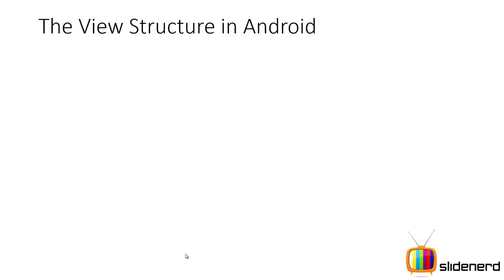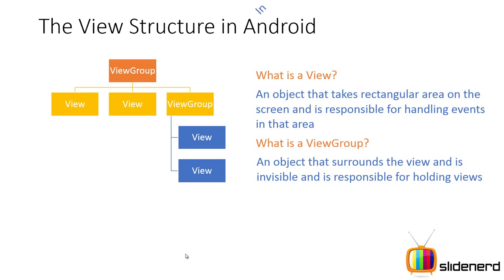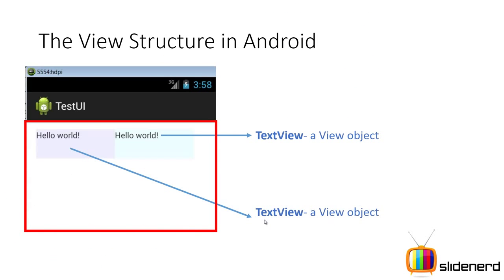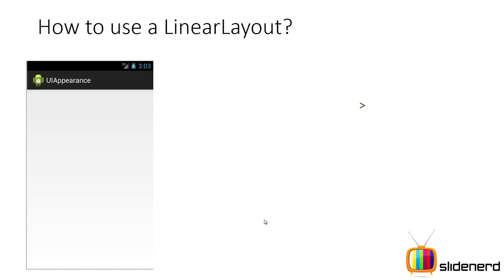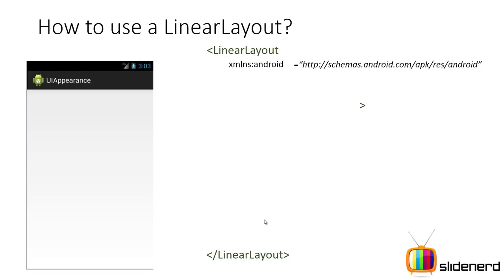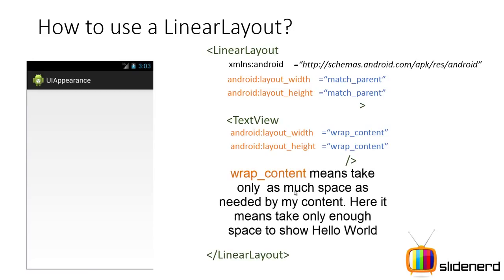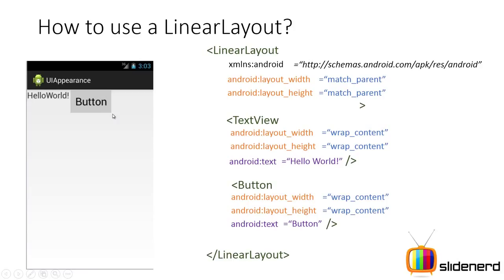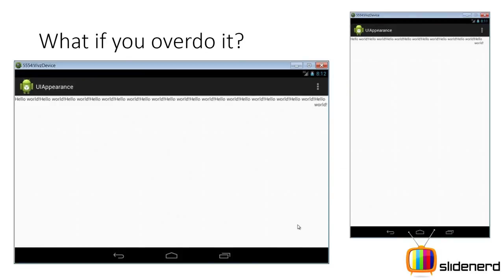36 Android LinearLayout Android User Interface Tutorials HD